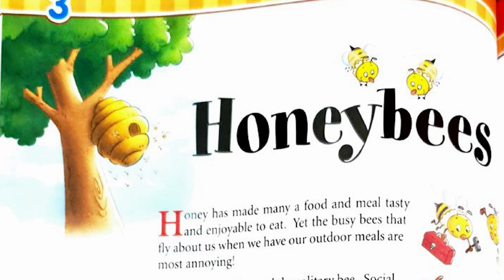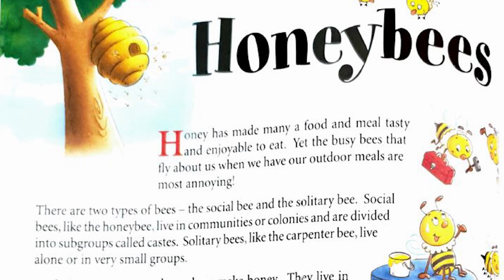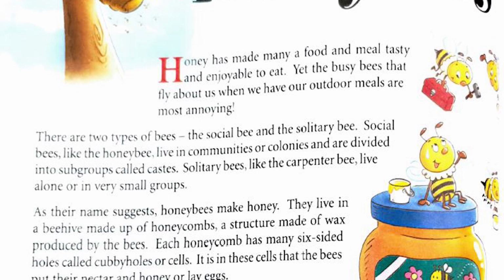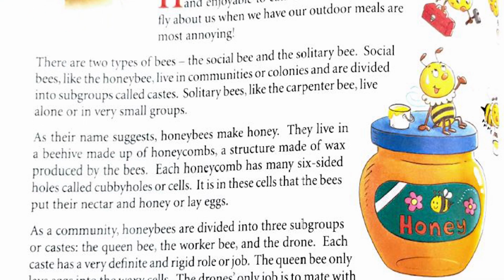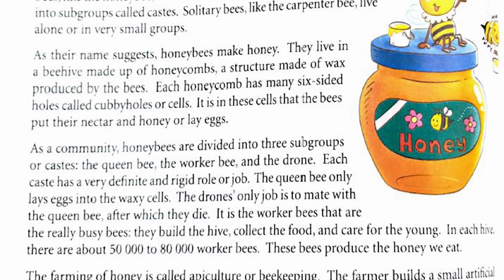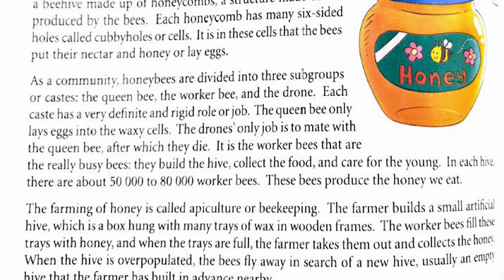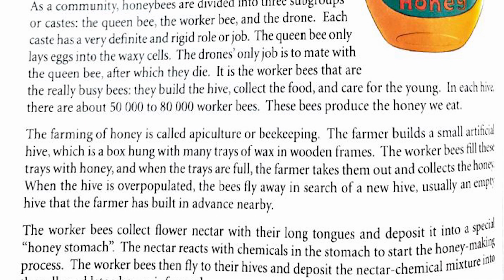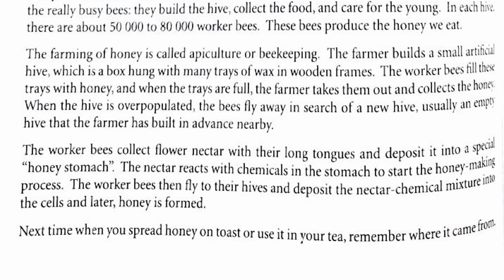Canadian Curriculum Grade 5 English 3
An audio recording of English story 3 from the Grade 5 Complete Canadian Curriculum.

I'll be uploading more audio recordings and videos in the coming weeks to increase my library of voice over recordings.